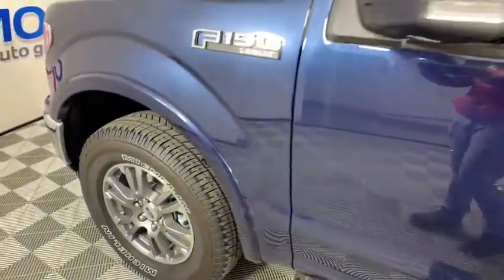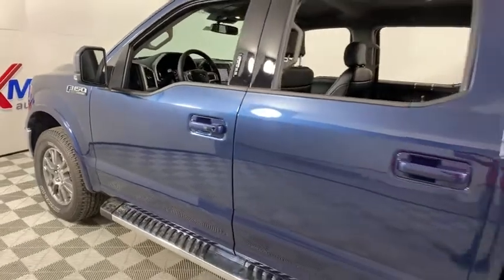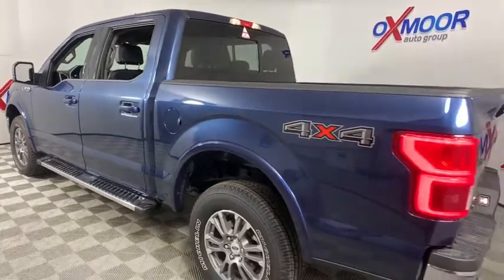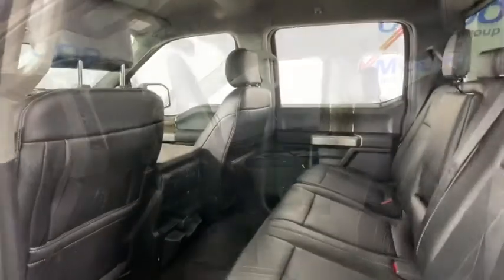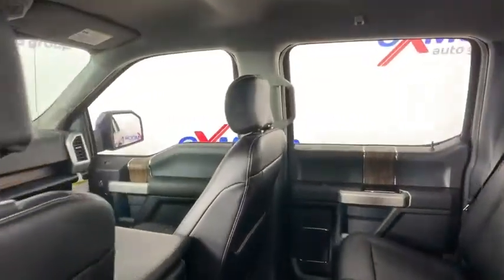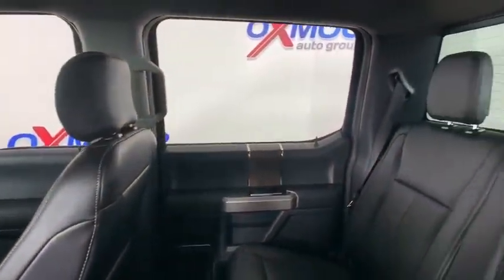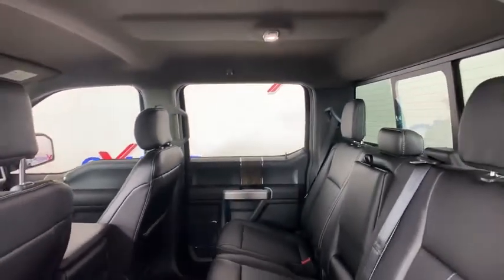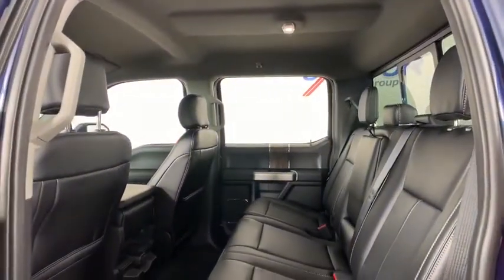2020 Ford F-150 Louisville, Lexington, Elizabethtown, KY New Albany, IN Jeffersonville, IN 42455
Blue New 2020 Ford F-150 available at Oxmoor Ford in Louisville, Kentucky. Servicing the Lexington, Elizabethtown, KY New Albany, IN Jeffersonville, IN area.

Oxmoor Ford
100 Oxmoor Ln

 Price includes: $1750 - F-Series Retail Customer Cash. Exp. 01/04/2021